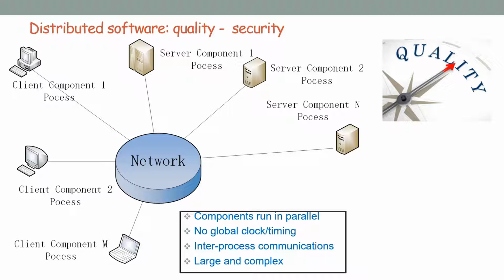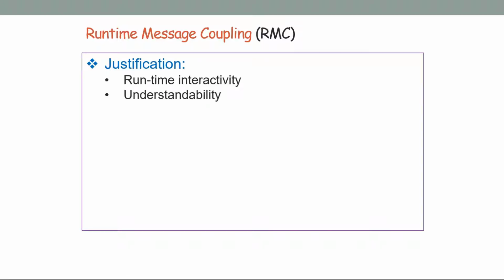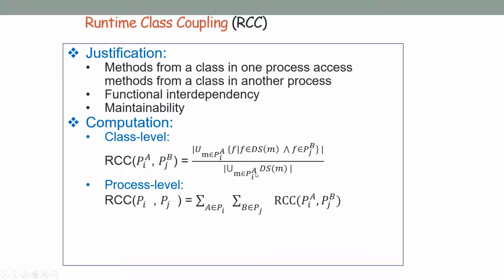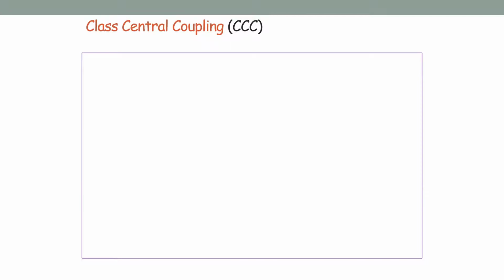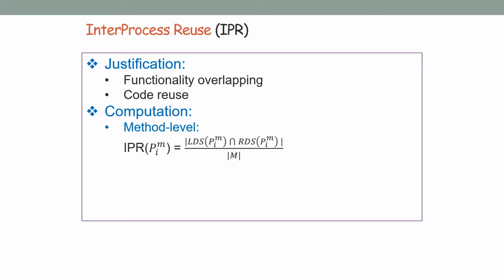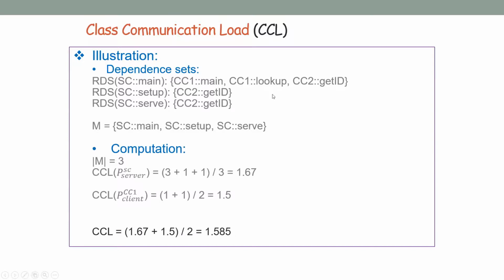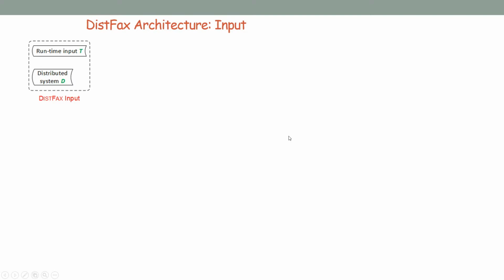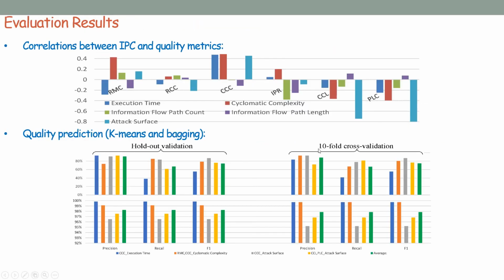DistFax: A Toolkit for Measuring Interprocess Communications and Quality of Distributed Systems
DistFax is a toolkit for measuring common distributed systems, focusing on their interprocess communications (IPCs), a vital aspect of distributed system run-time behaviors. DistFax measures the coupling and cohesion of distributed systems via respective IPC metrics. It also characterizes the run-time quality of distributed systems via a set of dynamic quality metrics. DistFax then computes statistical correlations between the IPC
metrics and quality metrics. It further exploits the correlations to classify the system quality status with respect to various quality metrics in a standard quality model.